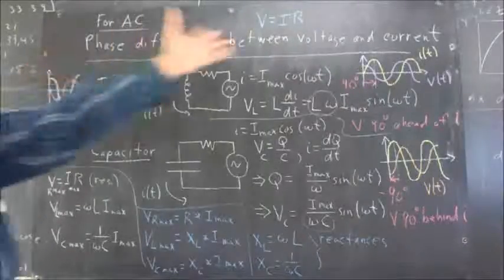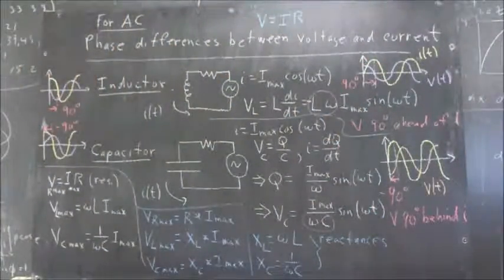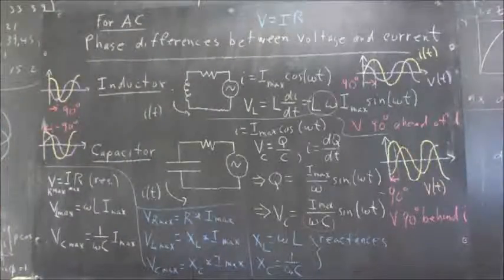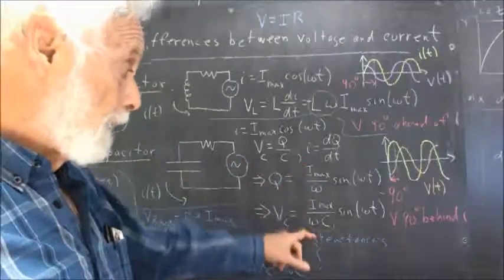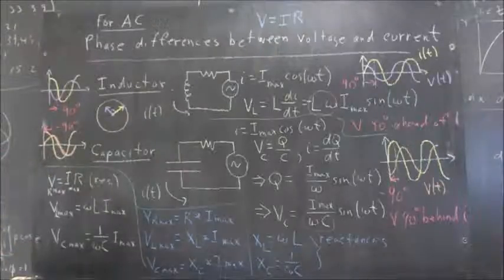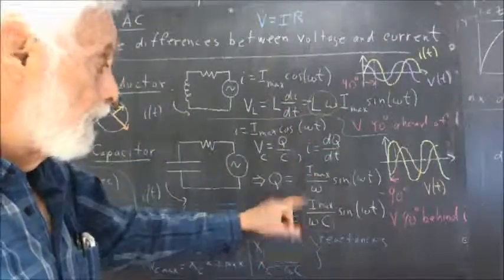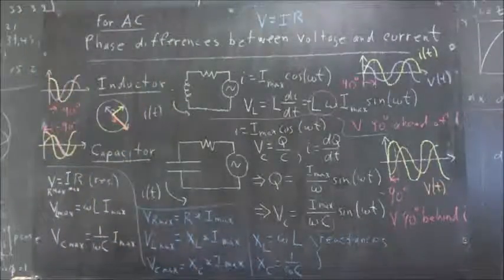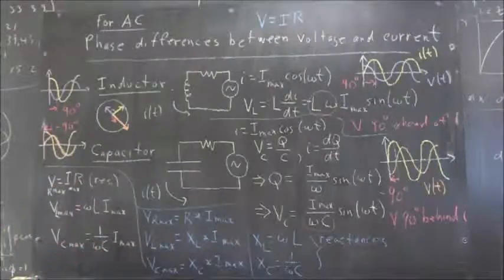232 231 question session probs 8 9 first practice test capacitor inductor voltages given AC curren